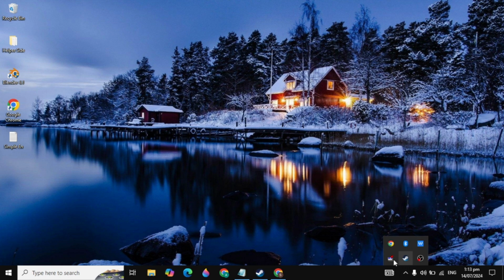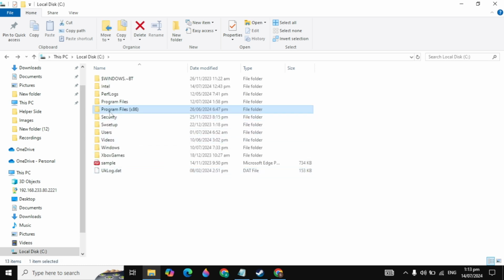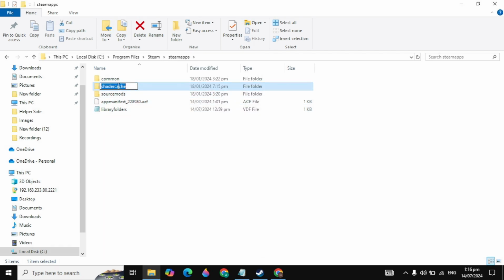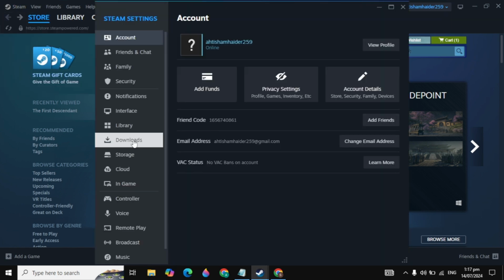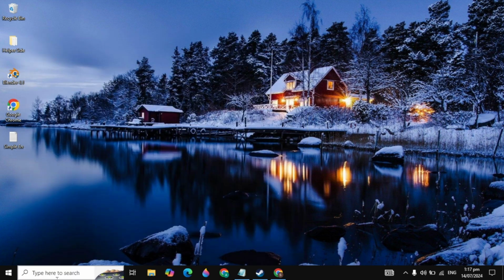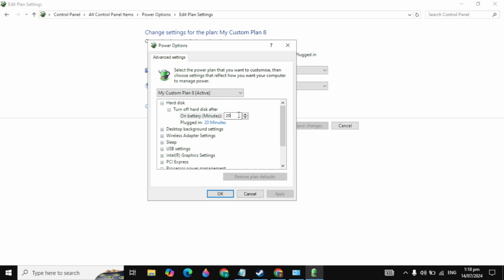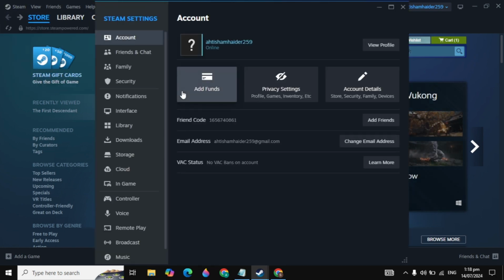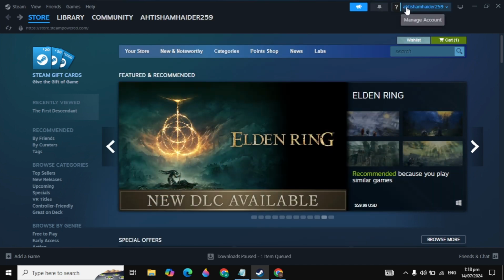How do I Fix Corrupt Disk Error on Steam - Updated Guide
How to Fix Steam Corrupt Disk Error - Updated Guide

Are you struggling with Steam's "Corrupt Disk Error"? Fret not, as this step-by-step guide will walk you through the easy fixes to get you back to your gaming adventures in no time! In this informative video, expect quick solutions and troubleshooting tips to resolve this pesky issue and have your Steam up and running smoothly again. No more roadblocks keeping you from diving into your favorite games! Say goodbye to the frustration and hello to uninterrupted gaming sessions. Watch now and let's get your Steam fixed together! Don't let a minor error disrupt your gaming paradise any longer!